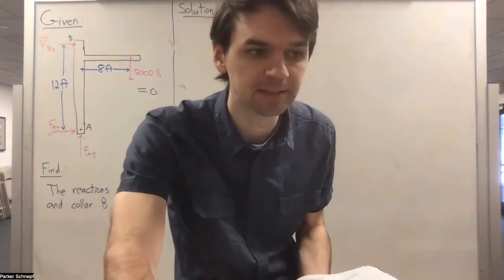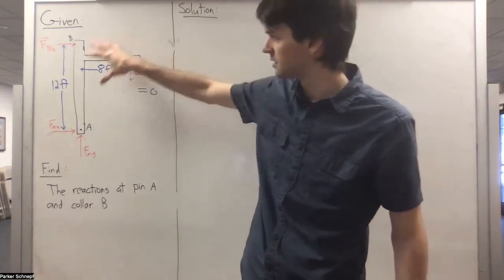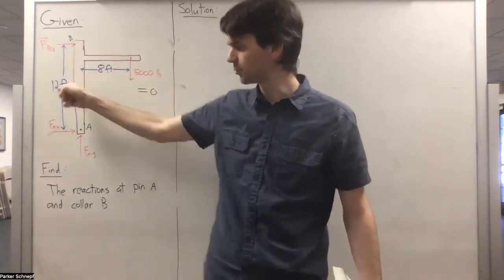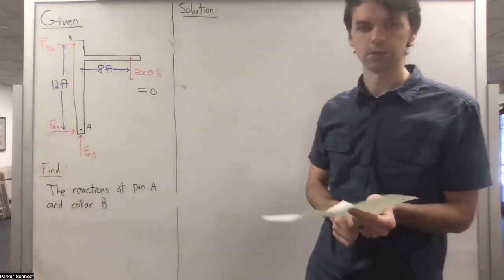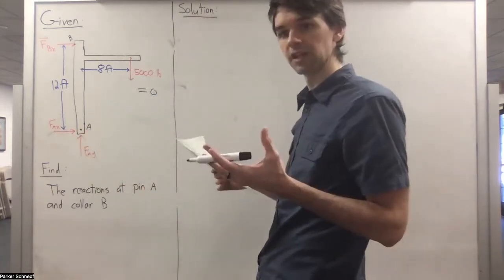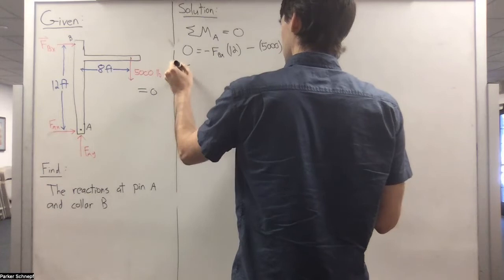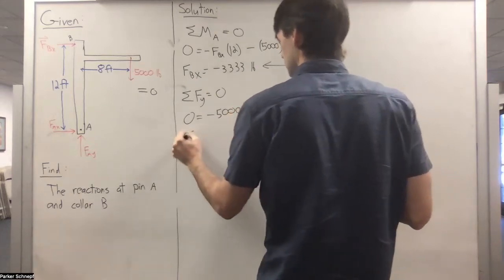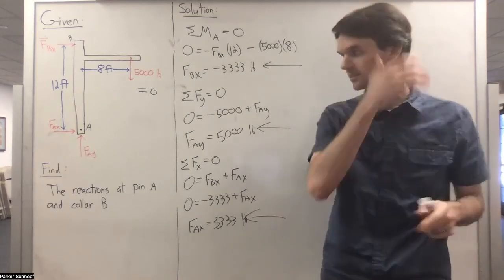ME 201 Units 6.1 and 6.2 Example Problem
I work through problem 5-39 in the textbook (13th edition) in order to demonstrate conditions for equilibrium, free-body diagrams, and equilibrium in 2D.